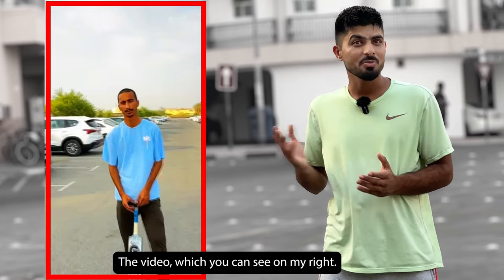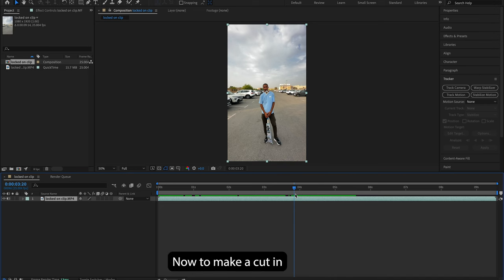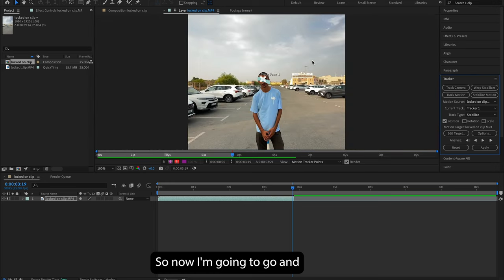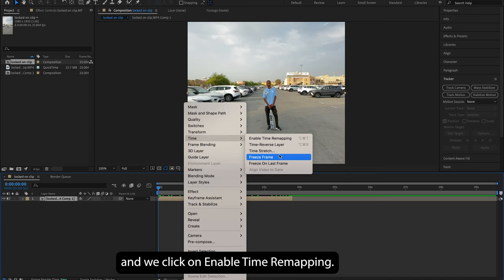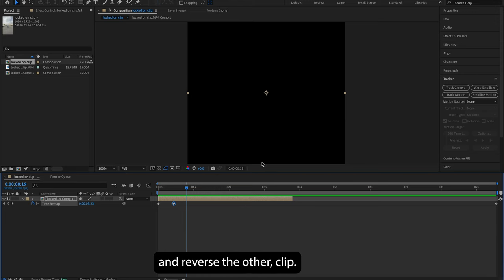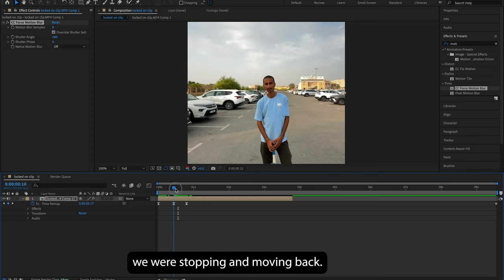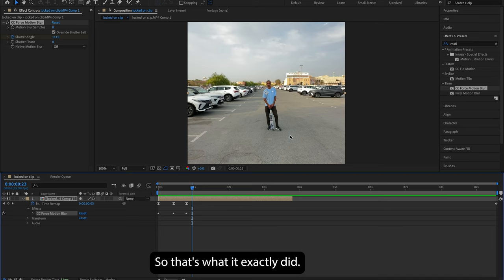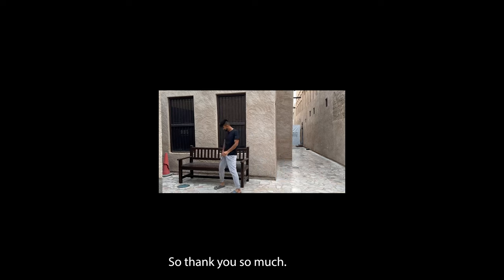Best Way to Learn After Effects EASILY 😲🤫| AFTER EFFECTS TUTORIAL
This locked on effect is very popular in videos on social media nowadays
so the perfect way to do that is by using stabilize motion effect in after effects

00:00 Intro
00:24 video cut
01:00 how to use stabilize motion in after effects
02:25 how to Do Time Remapping in after effects
03:57 How to add Motion Blur in After effects
05:12 How to properly render video in After Effects

how to add motion blur in videos in after effects
after effects video tracking idea